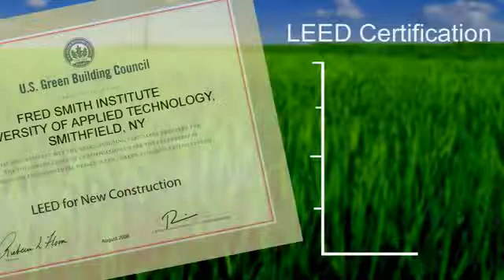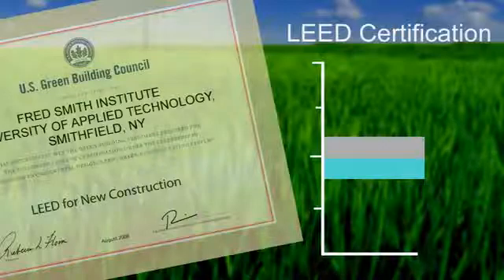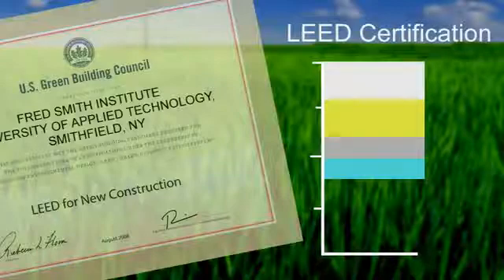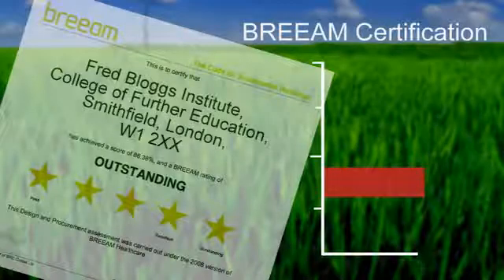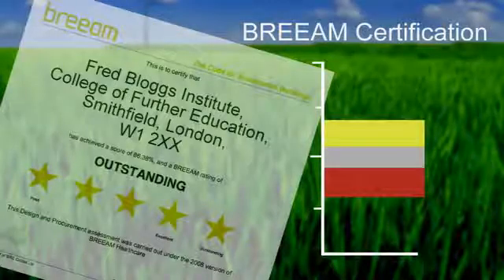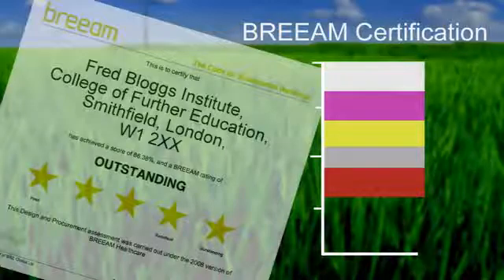BREEAM 2011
On 1 July 2011, a new version of BREEAM was introduced, called “BREEAM New Construction” for schemes in the UK. For projects abroad, a separate “BREEAM International Bespoke” method should be used, specifically in countries where there is no alternative or appropriate national system of assessment. And “BREEAM Gulf” has been withdrawn.

This programme explores the key drivers for and changes in the new document compared to the 2008 version.

Key Learning:

    Some of the key variations in the new version compared to the 2008 version
    The new benchmarks and assessment methodology for energy efficiency and operational carbon emissions, in advance of the government ‘road-map' to energy efficient, zero carbon and ‘carbon negative' buildings
    A comparison between BREEAM and LEED
    New updated benchmarks for construction waste and water consumption
    Explanation about some of the new standards on sustainable procurement and post-construction operational after-care

About the contributor

Geoff Wilkinson, Building Regulations’ columnist with the Architects’ Journal; an experienced Approved Inspector